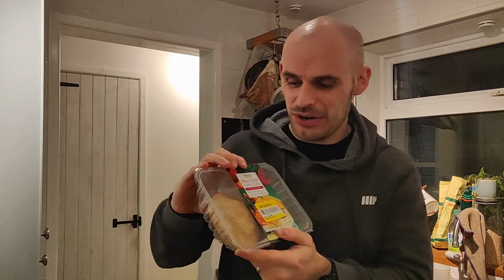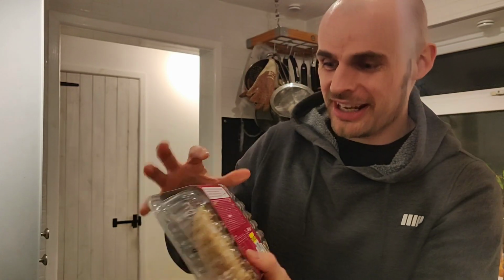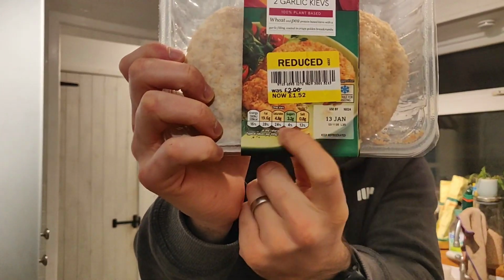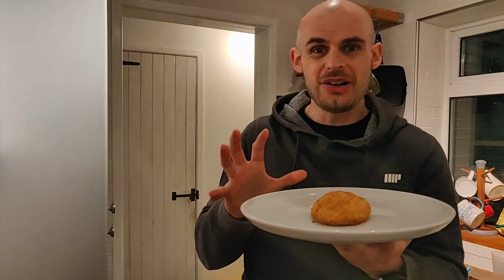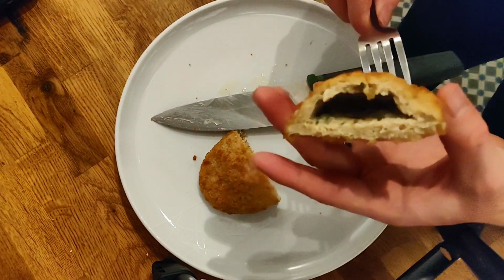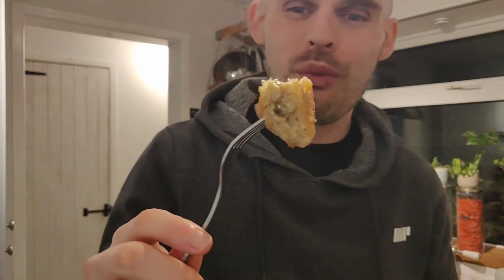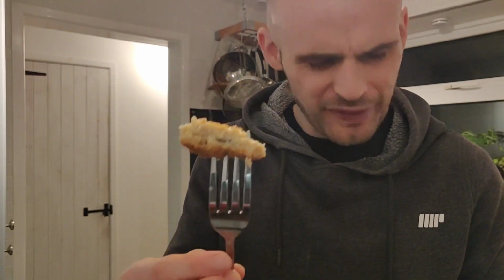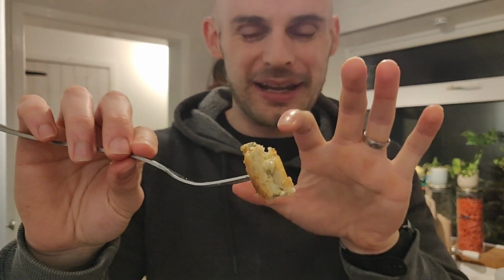Plant Chef Vegan Chicken Kiev - With More Protein Than A Non-Vegan Kiev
We review the Tesco Plant Chef Vegan Chicken Kiev - an ask the ultimate question: does it cut like a proper Kiev!!?

Music | "Hands high" by LiQWYD